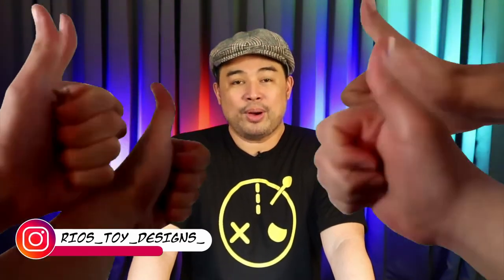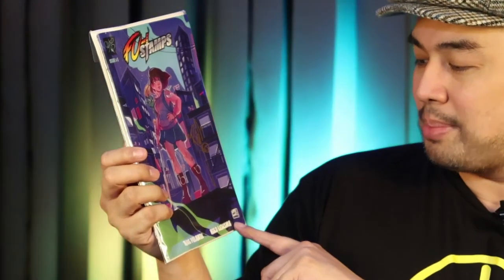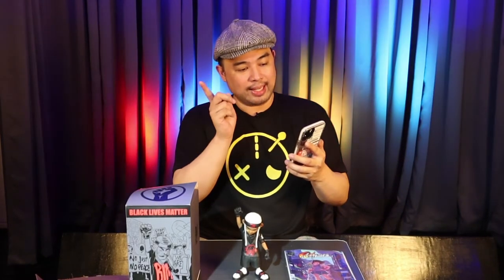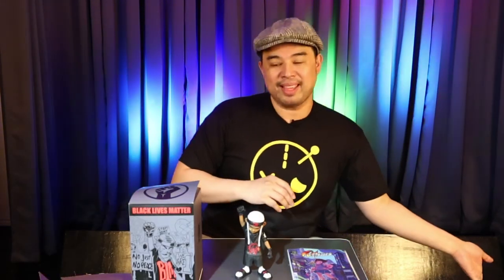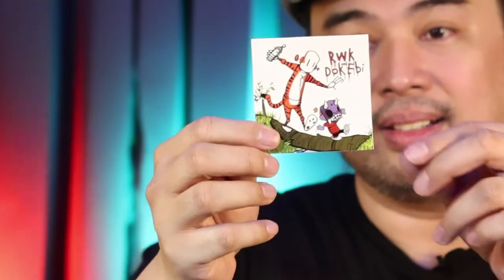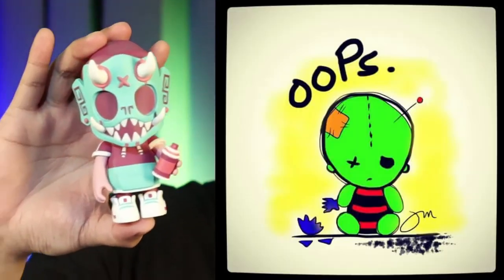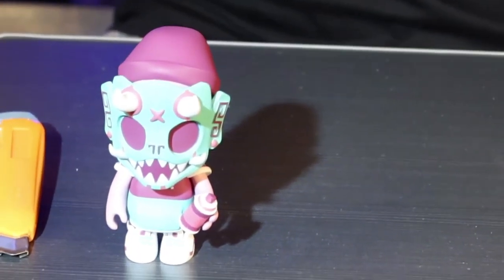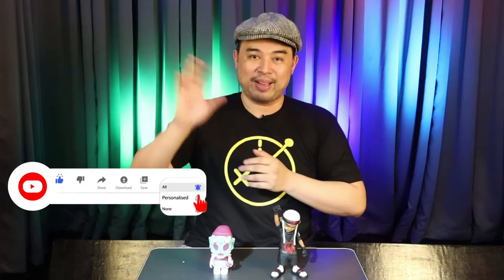UNBOXING SKREWFACE AND PUCK!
Today we're unboxing two amazing works from Rios and Strangecat Toys!